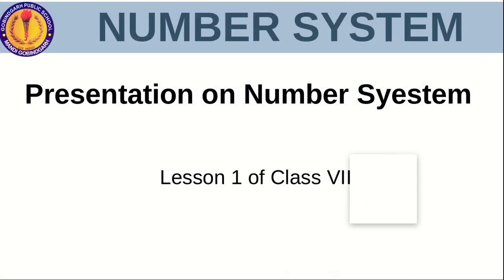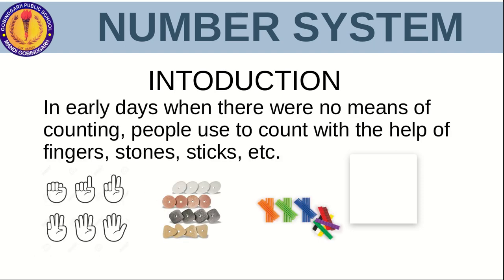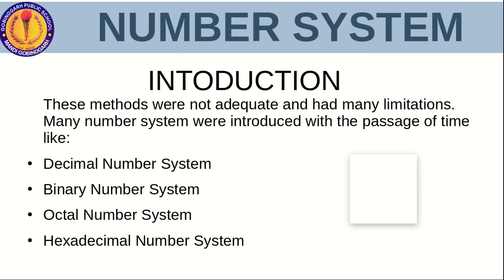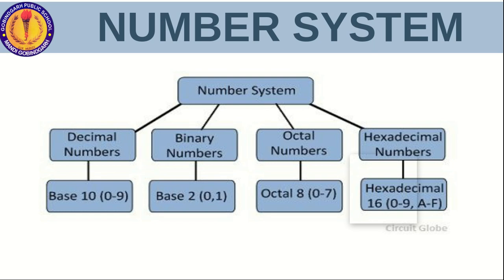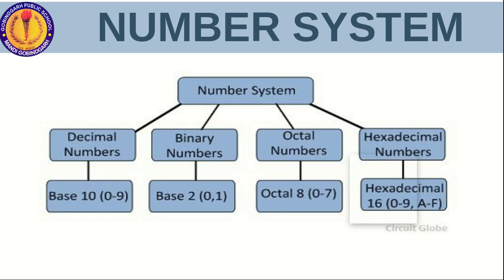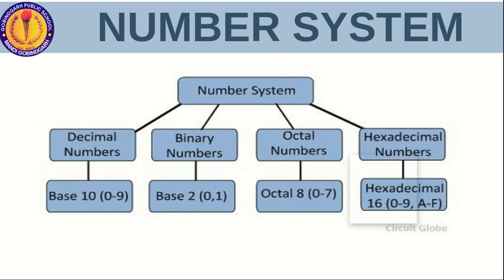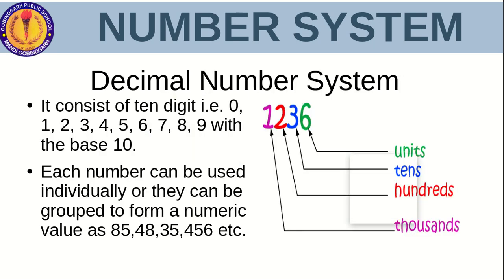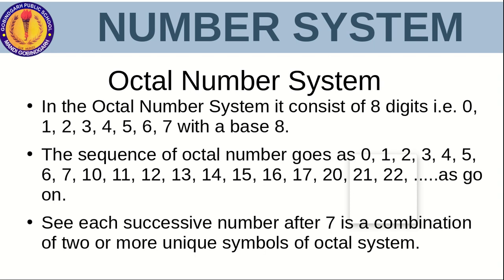Number System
This Presentation depicts Number System of Topic of VI Class. You can download the same from the following link: